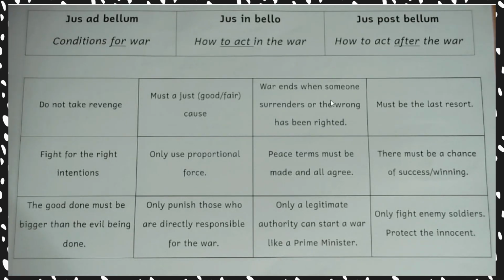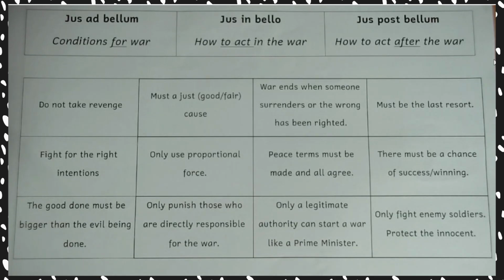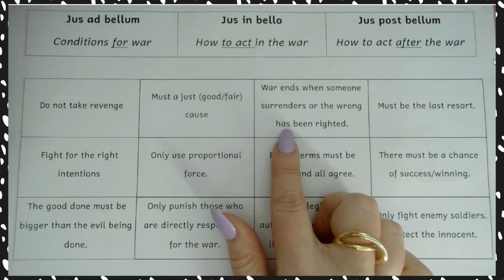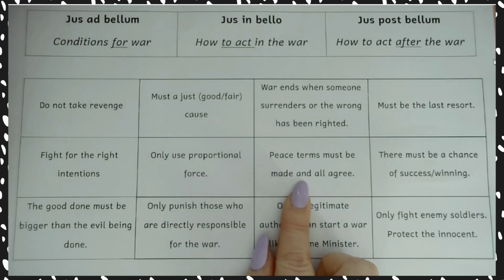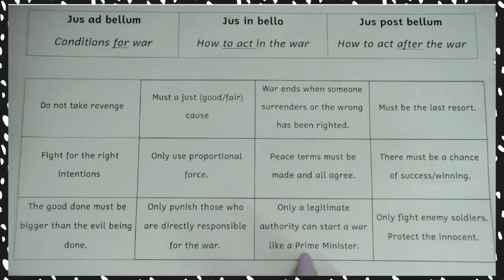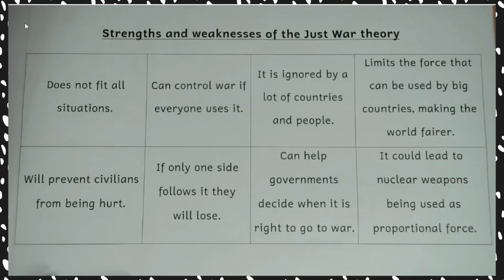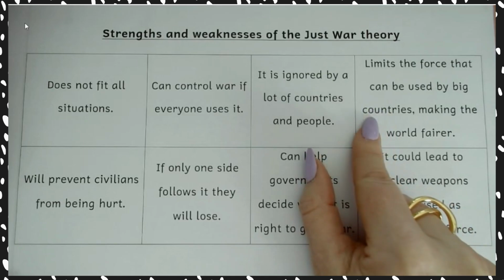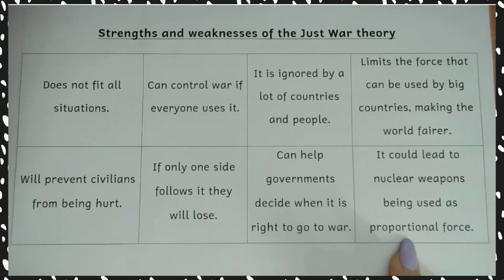Prep with Paps on the Just War Theory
In this episode we talk about the Just War theory and it's strengths and weaknesses as a theory.